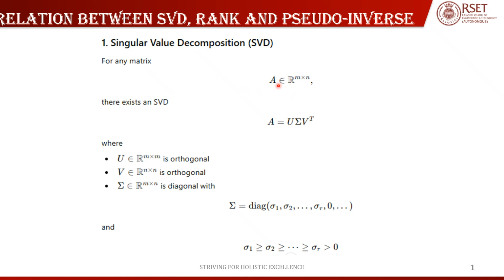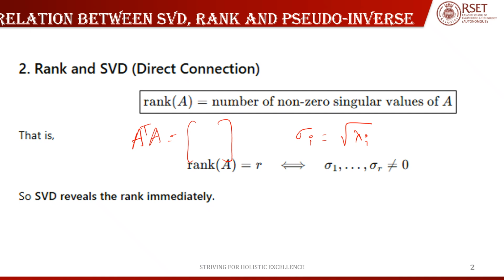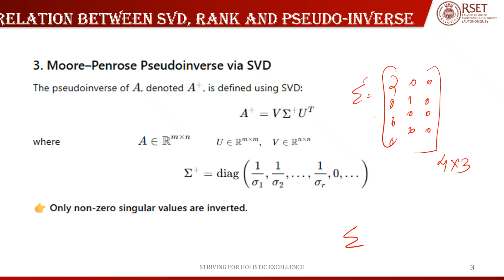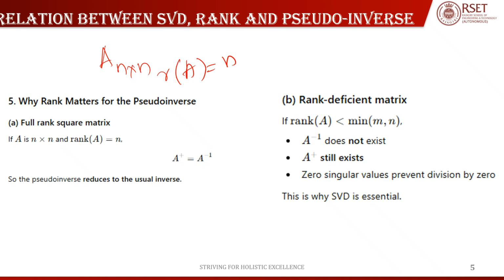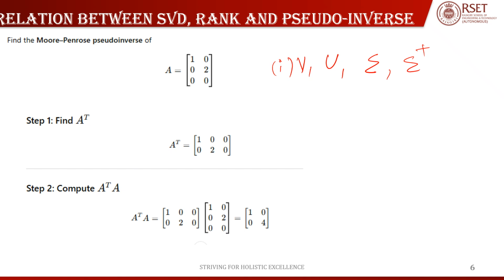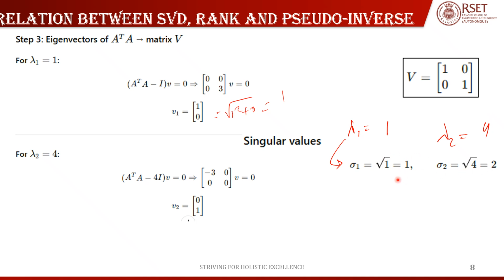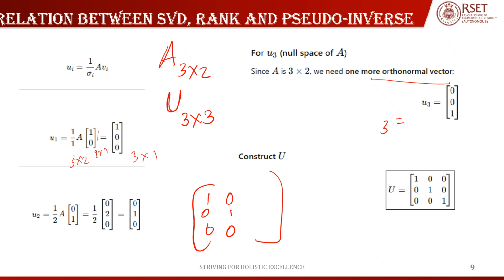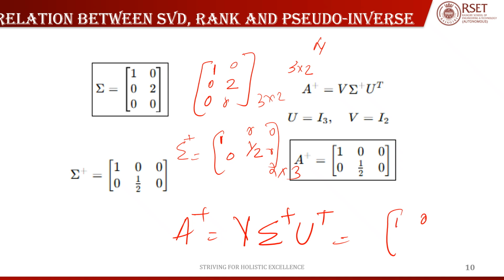MODULE 4 PART 2